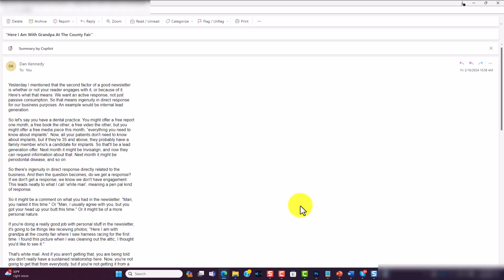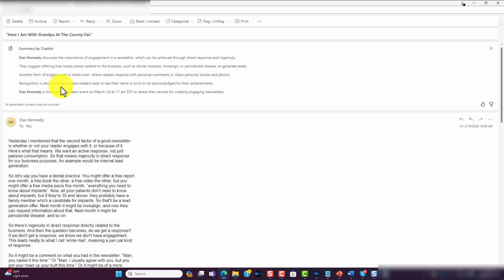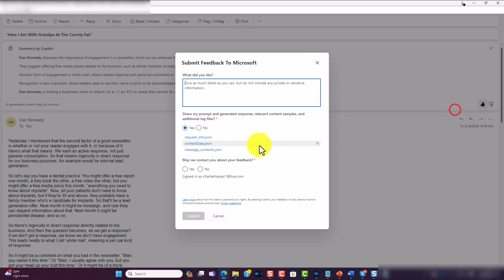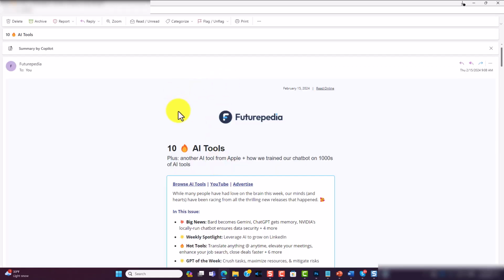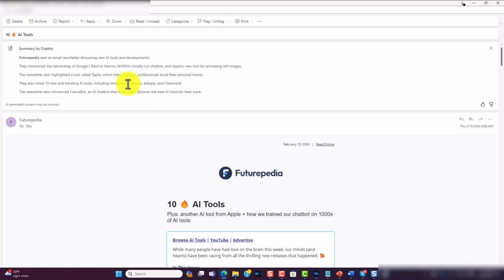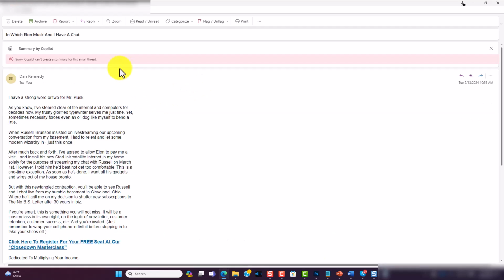Course Sample 4 - Using CoPilot to Summarize E-Mails in MS Outlook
This snip-bit video provides an example of what you can expect when you order our step-by-step transformational tutorial on mastering Microsoft AI CoPilot.